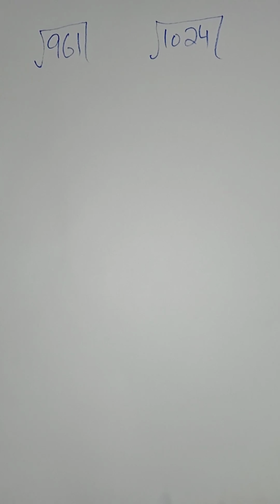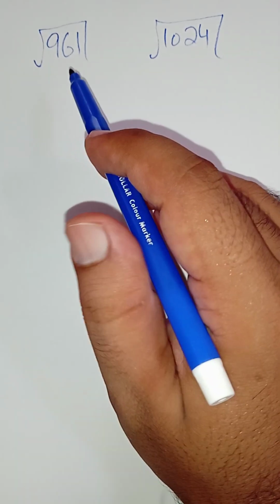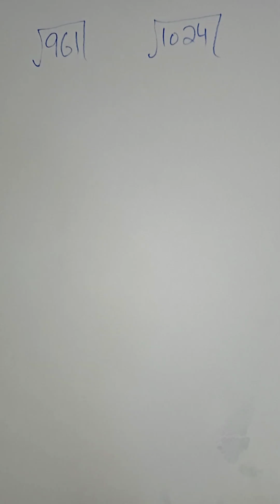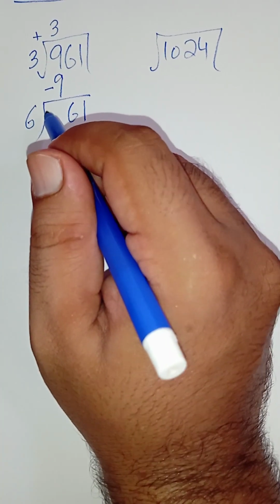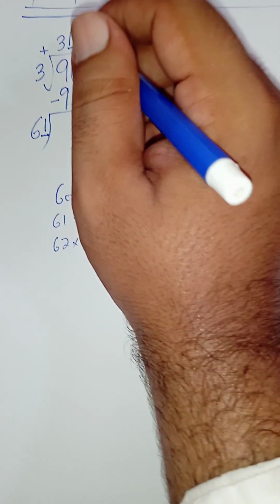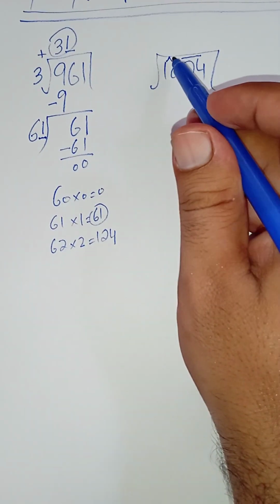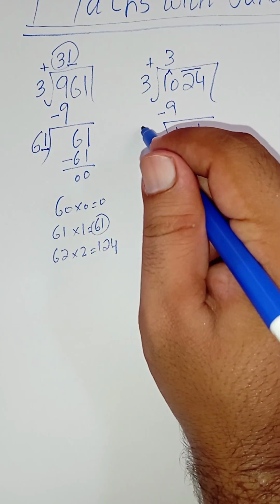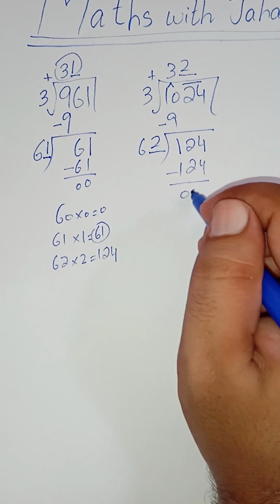Square Root by Division Method | Step-by-Step Solved Examples (√961 & √1024)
Learn how to find the square root using the Division Method with easy step-by-step explanations. In this video, we solve √961 and √1024 in detail, making it perfect for Class 9 students, Sindh Board, Punjab Board, Federal Board, and Cambridge O Level learners.
In this video:
✅ Step-by-Step Explanation
✅ Solved Question √961
✅ Solved Question √1024
If this lesson helped you, don't forget to: 👍 Like the video
💬 Comment your next maths topic